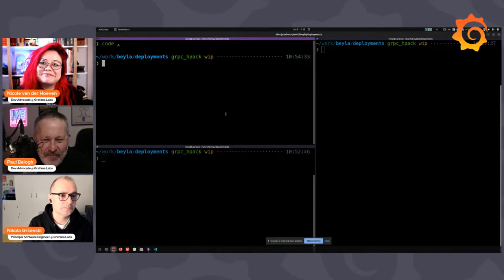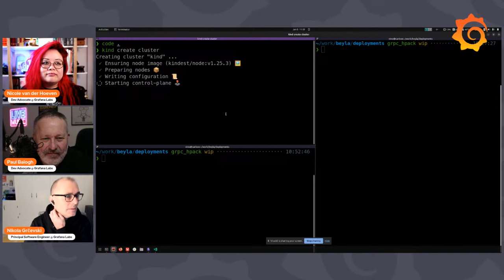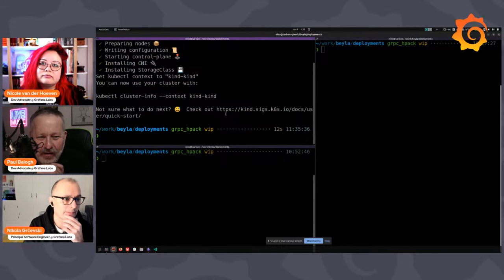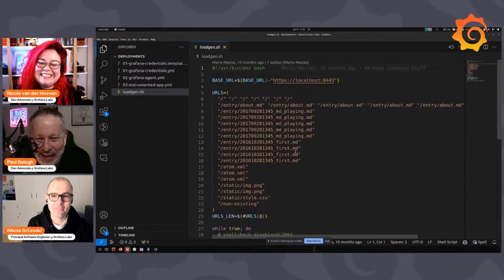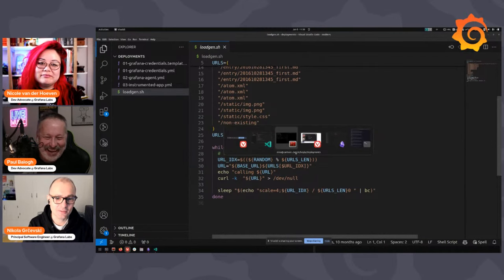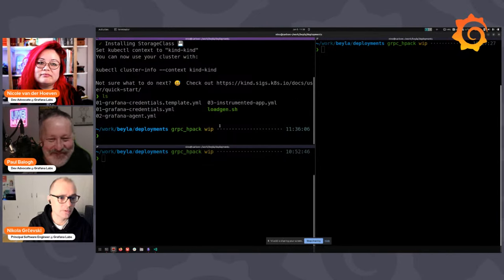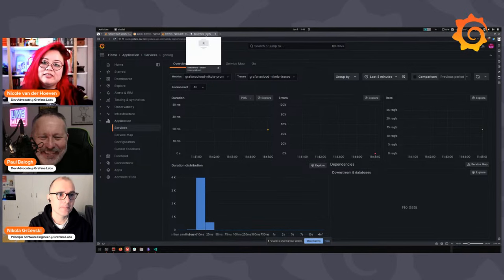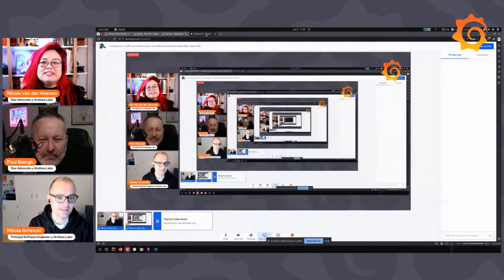Introduction to eBPF with Grafana Beyla, with Nikola Grcevski (Grafana Office Hours #25)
Nikola Grcevski, Principal Software Engineer at Grafana Labs, gives us an introduction to eBPF with Grafana Beyla. We discuss what is eBPF, how you can use it to auto-instrument applications, and how to get started with Beyla. eBPF observability is all the rage because we all want automagical instrumentation-- but does it live up to that promise? Nikola's here to tell us what eBPF can and can't do, and where he'd like to take Beyla next.

// TIMESTAMPS
00:00:00 Introductions
00:03:17 Why instrumenting for observability can be difficult
00:12:48 How does eBPF auto-instrumentation actually work?
00:16:52 Use cases for eBPF
00:24:29 What is Grafana Beyla?
00:31:26 Demo: Setting up Beyla on Kubernetes
00:44:34 Demo: Application Observability on Grafana Cloud
00:46:06 Distributed tracing with Beyla
00:52:41 Can you use Beyla without Grafana Cloud?
00:53:43 Alternatives for Beyla, and differences
00:58:54 Ultimate goal for Beyla